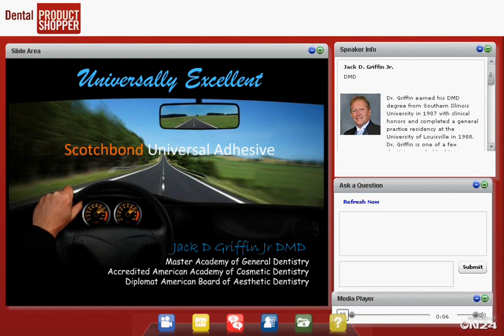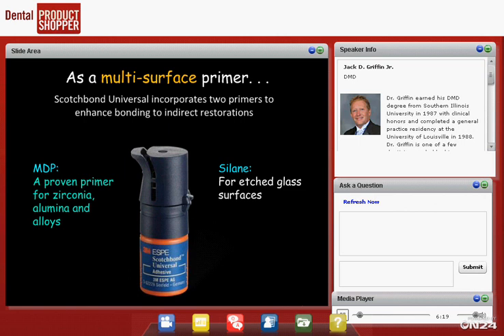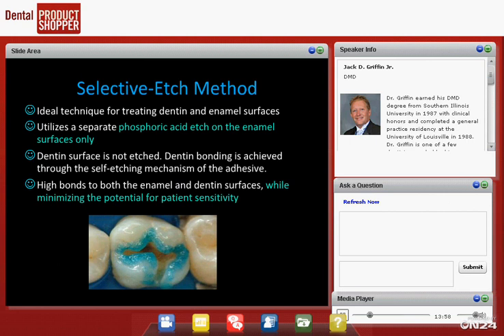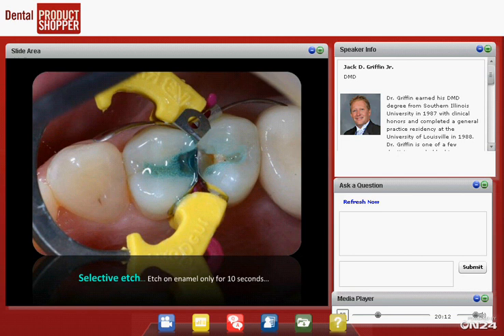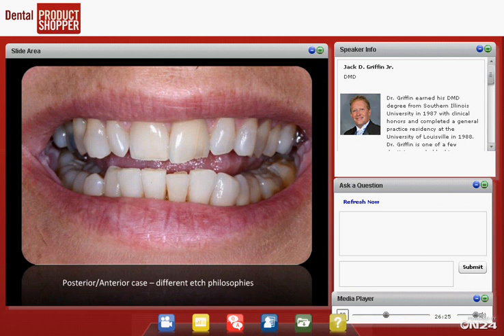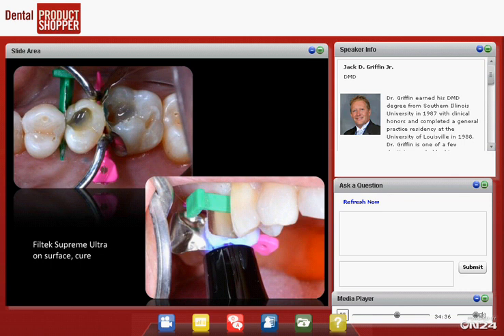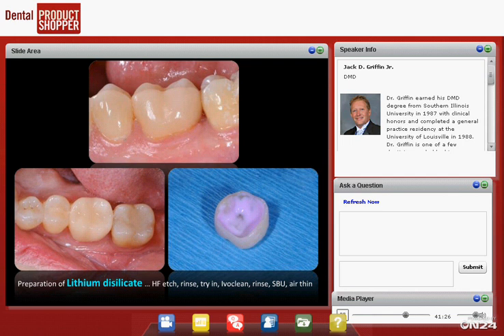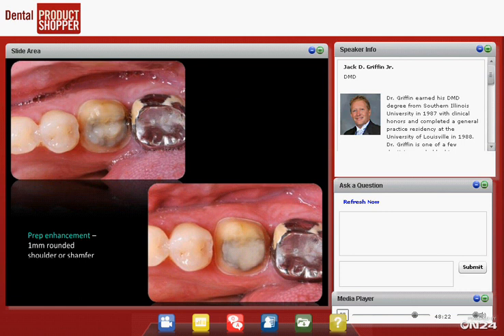Webinar 3M ESPE Universally Excellent Scotchbon